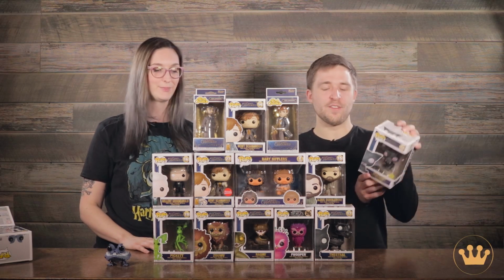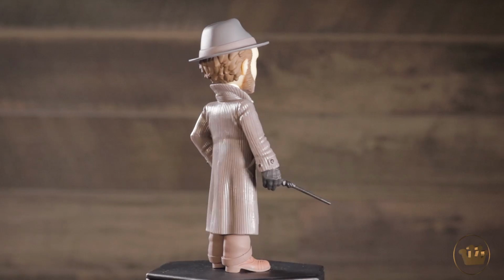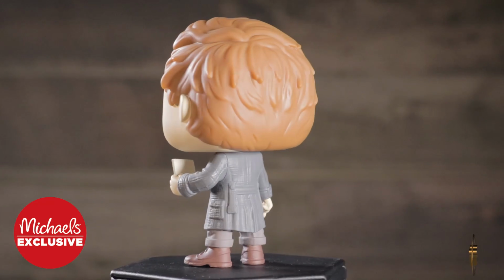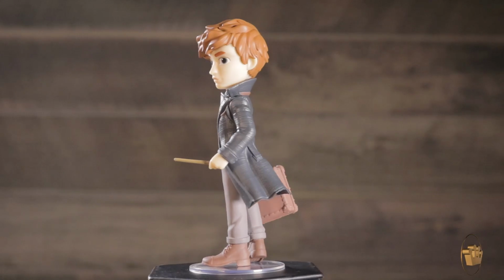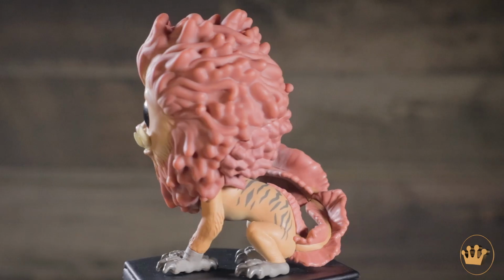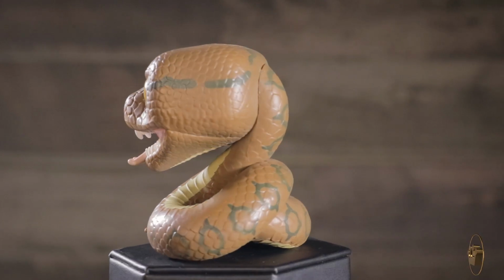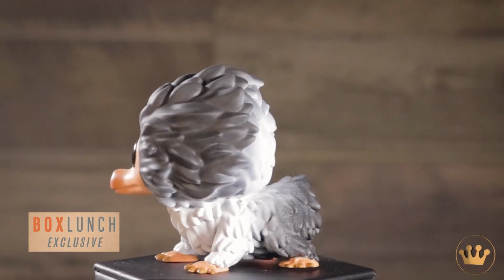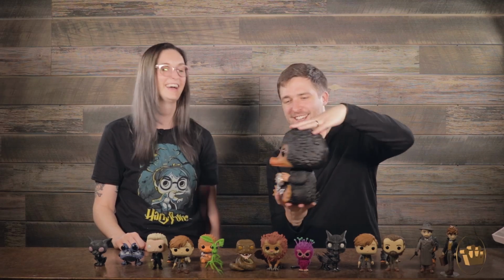Fantastic Beasts: The Crimes of Grindelwald Unboxing!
The fate of one will change the future of all. Here's a closer look at our new Fantastic Beasts: The Crimes of Grindelwald figures!